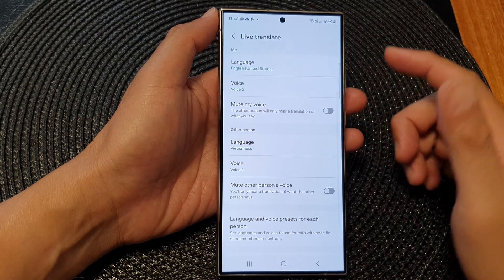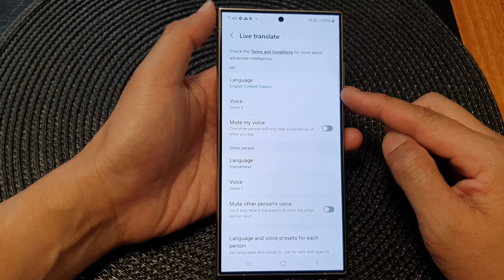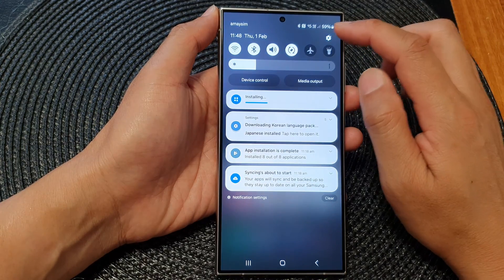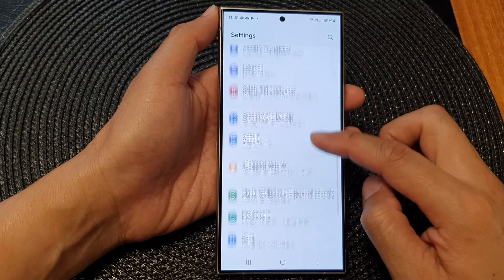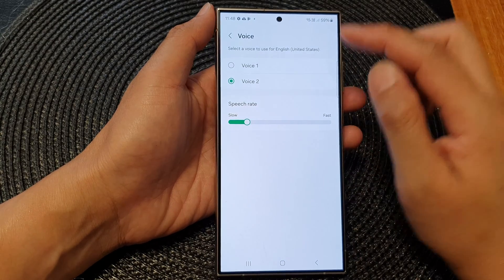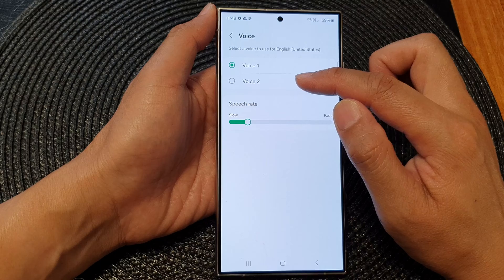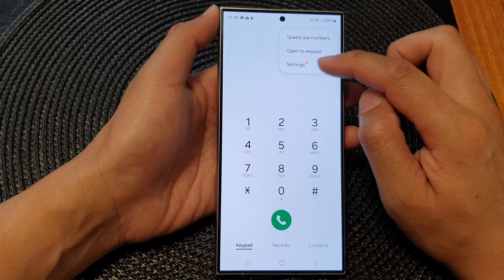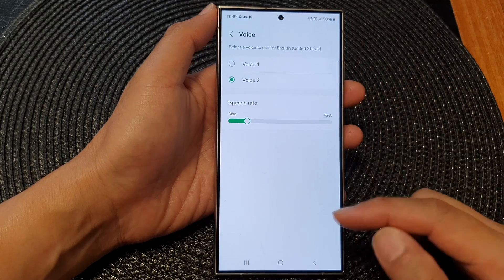Galaxy S24/S24+/Ultra: How to Set Live Translate To Male or Female Voice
Unlock the power of live translation with this step-by-step tutorial on setting up male or female voice options on Samsung Galaxy S24, S24+, and Ultra with Android 14. Enhance your language experience and communication skills effortlessly. Whether you're a tech enthusiast or just looking to personalize your device, we've got you covered. Watch the video for a seamless walkthrough and stay ahead in the world of Samsung Galaxy features!